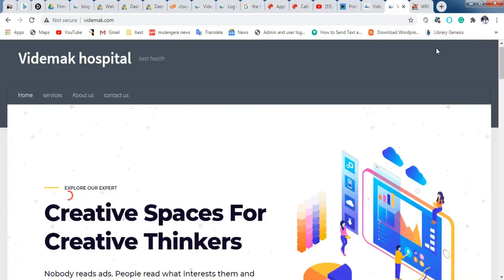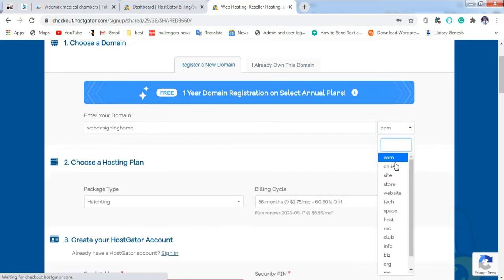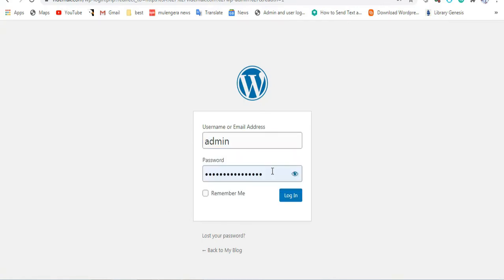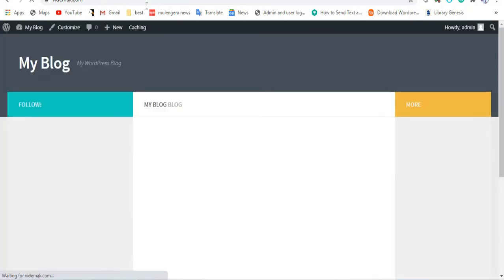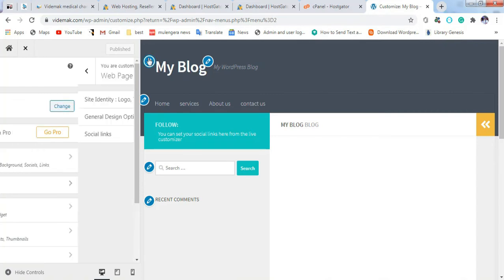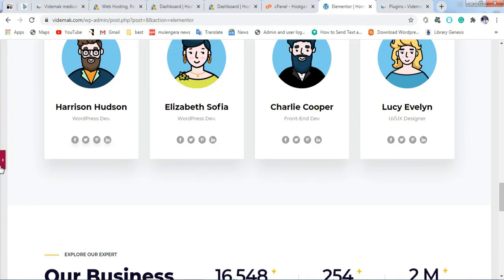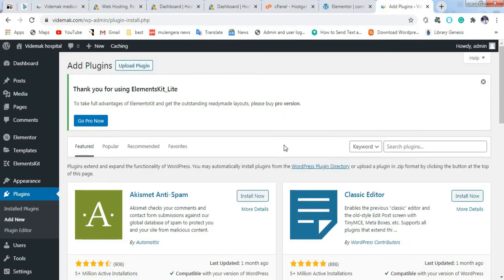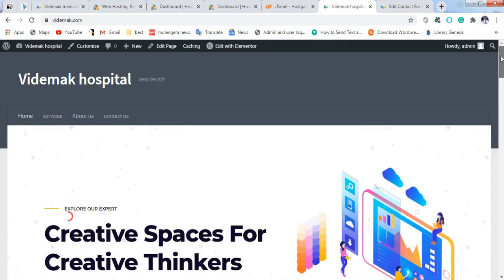How You Can Make a Wordpress Website 2020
Learn how to create a website in a few easy steps.  This new way of making a website will change your life, you can create a career and start earning money from website development, it makes creating a website fun, easy, and fast.

You will be making your website on the best platform (WordPress) in the entire world, Used by big companies like Netflix, Apple, Disney,  Tylor swift using the best theme (Heuman), and the best drag and drop designer (Elementor).

Trust me, you will love it as much as I do